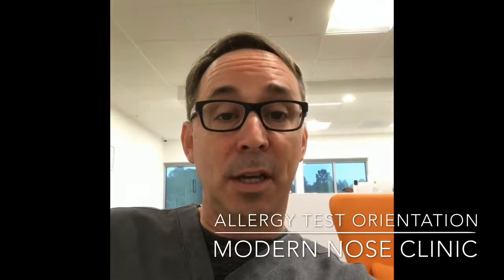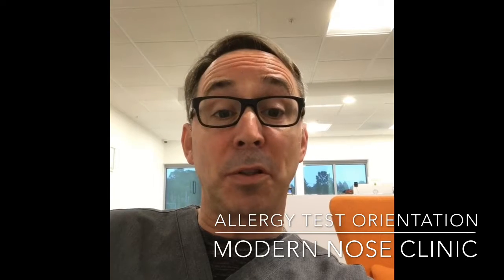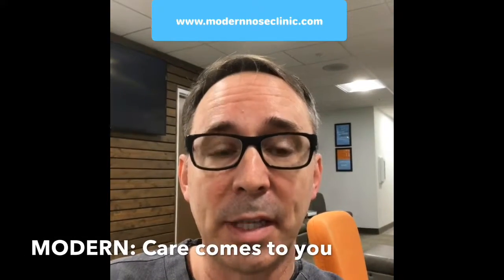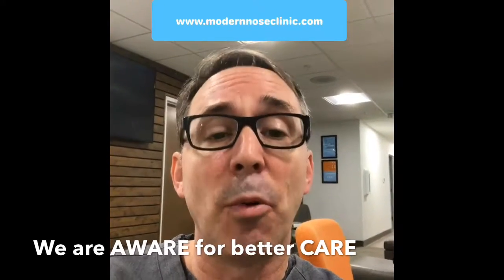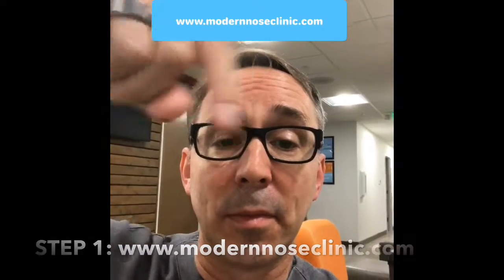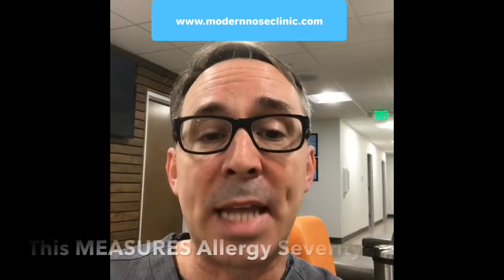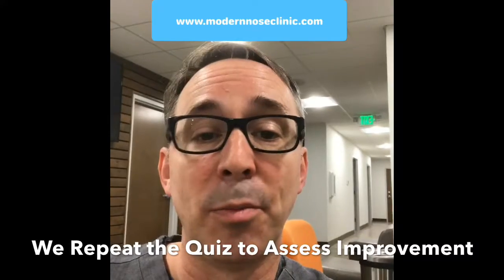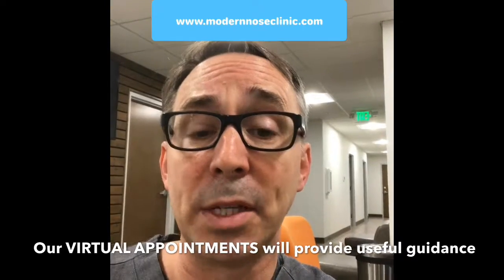Allergy Test Orientation